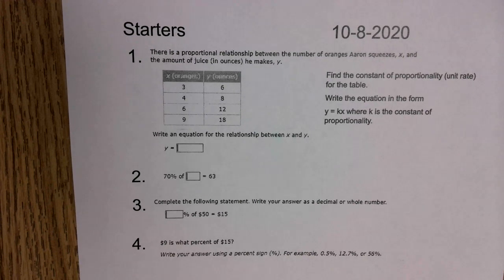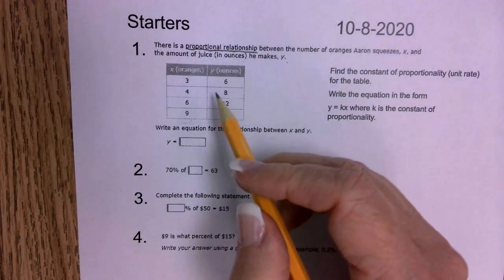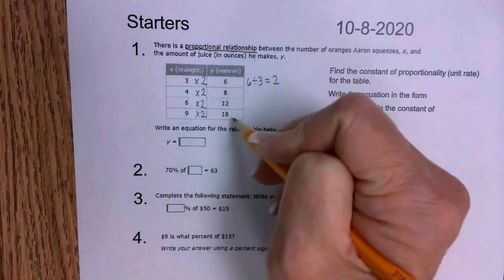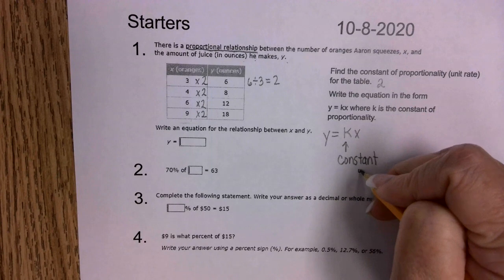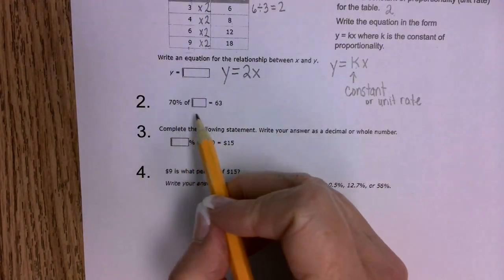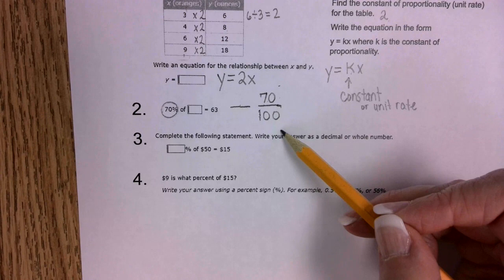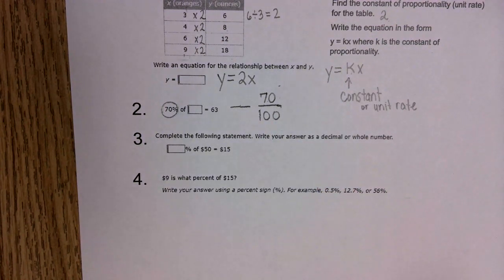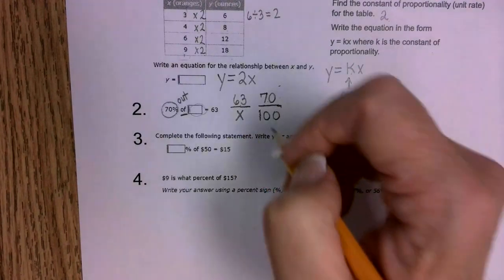Starters 10-8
This video reviews how to get a constant of proportionality from a table and solving problems using the percent proportion.